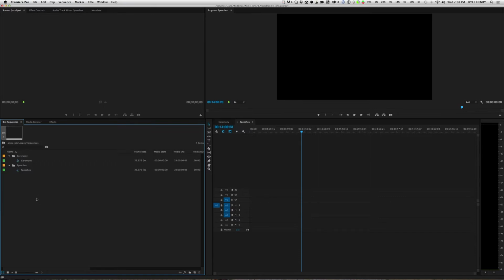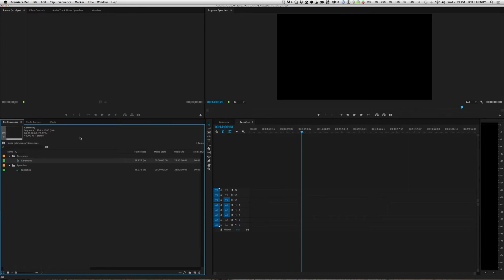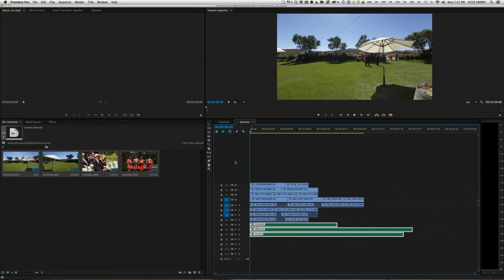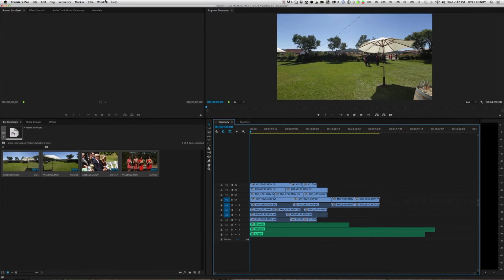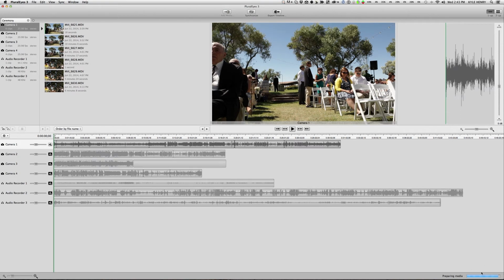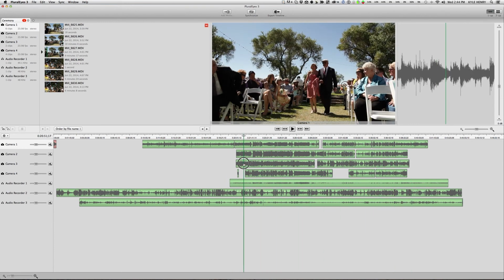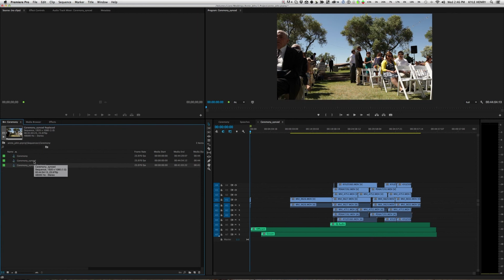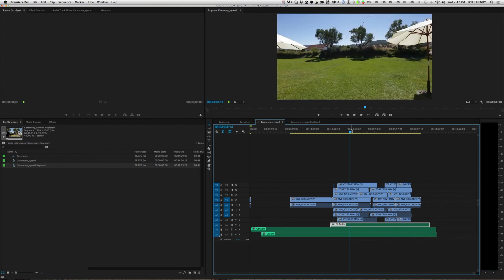How to use PluralEyes - Syncing video and audio footage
How to sync your video footage with your audio using Red Giant's PluralEyes.

If you don't already own the software, heres a link to buy it